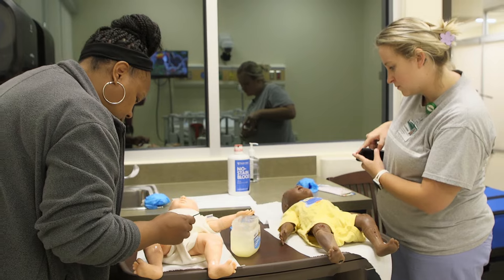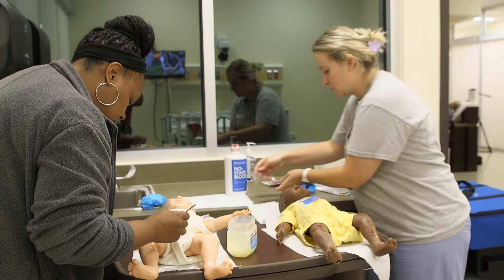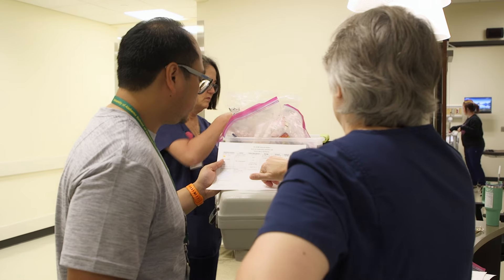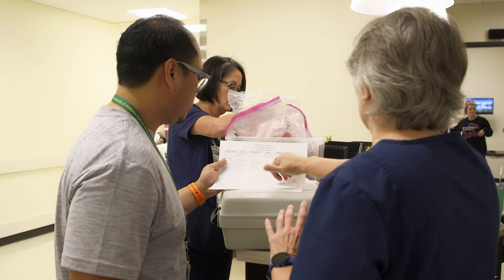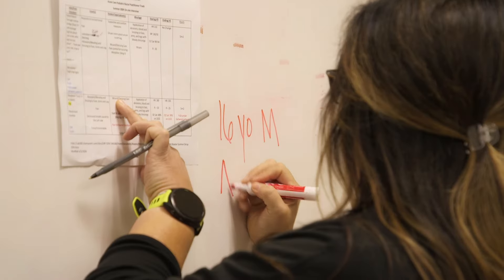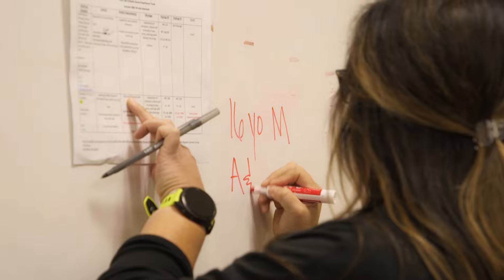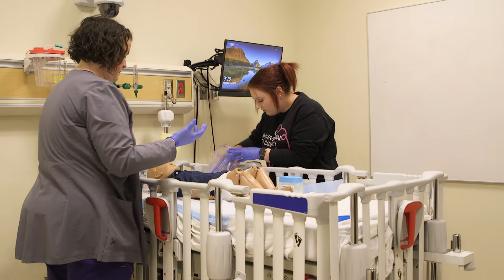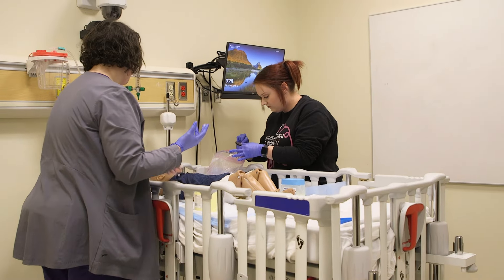Pediatric Disaster Simulation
We take a look behind the scenes at our Pediatric Disaster Simulation and find out what it takes to put on such a varied and intense simulation. Our "why" at the UAB School of Nursing is to put our students into a situation they most likely won't experience during clinical rotations. In a safe environment, we watch them put their knowledge and crisis management skills to the test. After the simulation, we sit down to discuss what happened. Getting feedback from instructors and from the students themselves makes what we do better and in turn makes our nurses better.

Learn more about the MSN Pediatric Acute Care Nurse Practitioner Specialty